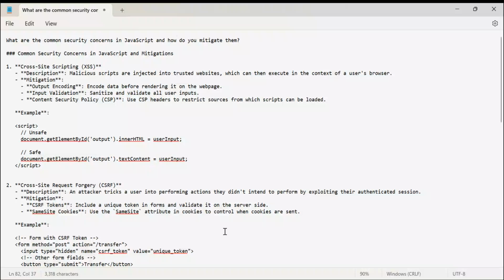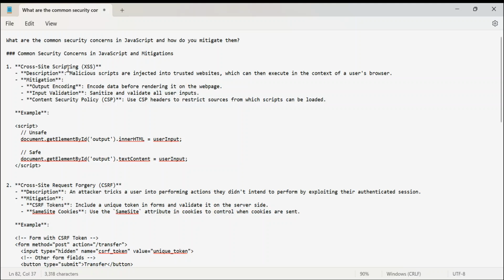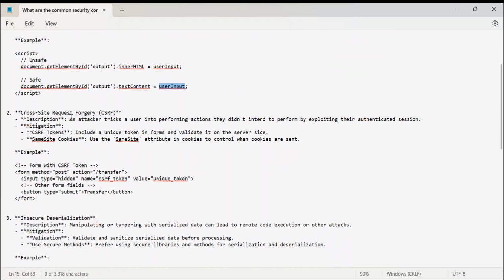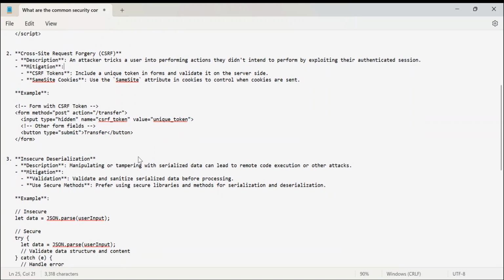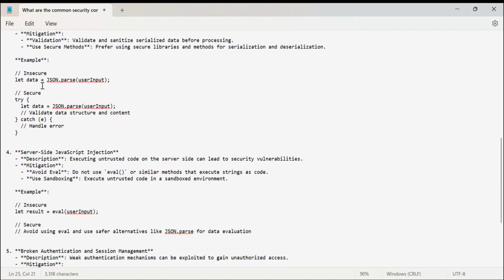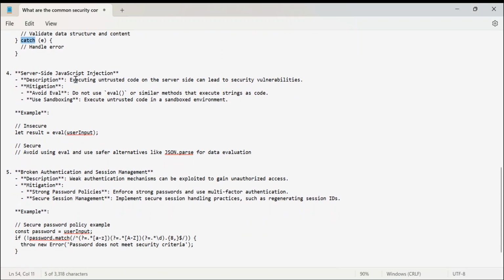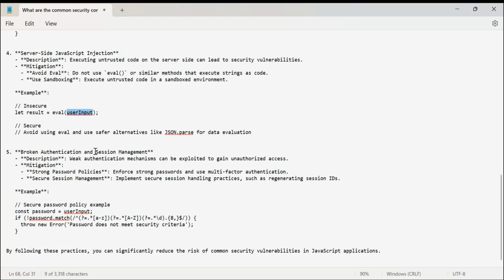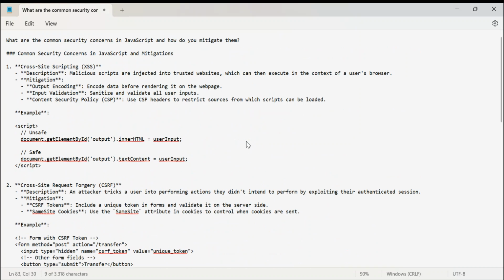What are the common security concerns in JavaScript and how do you mitigate them?